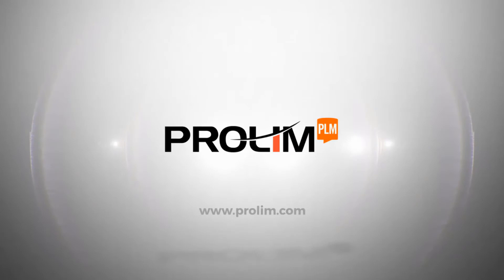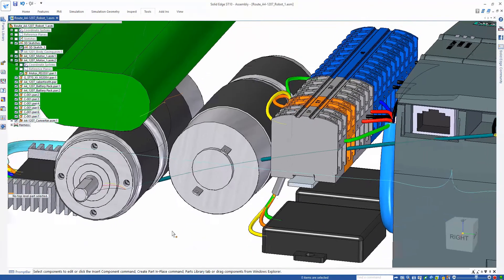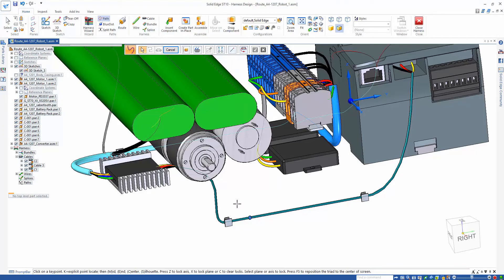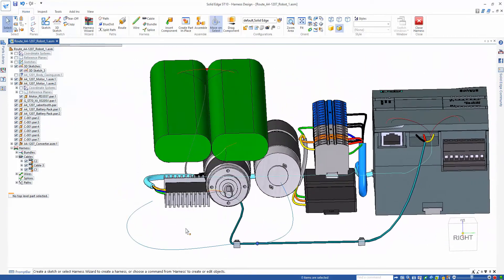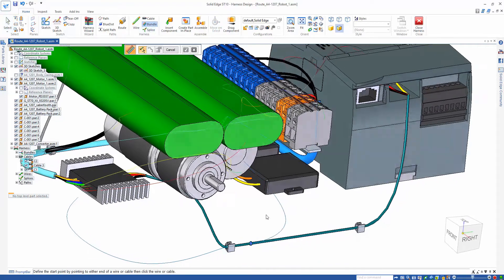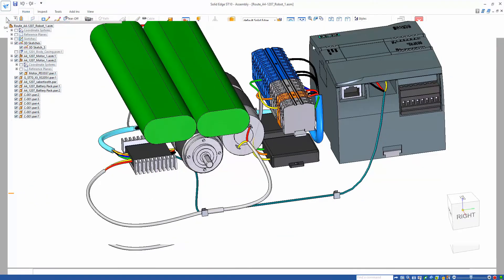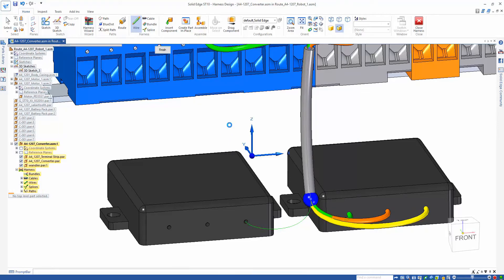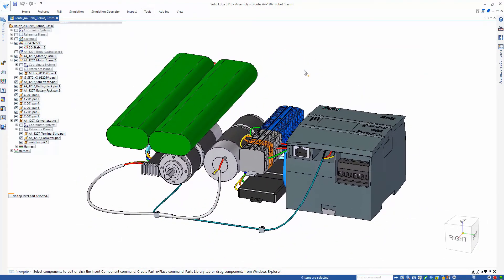5 Helpful Commands for Solid Edge Wire Harness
In this Solid Edge video, discover wire routing, wire splitting, bundle and splice commands in the Solid Edge Wire harness environment.